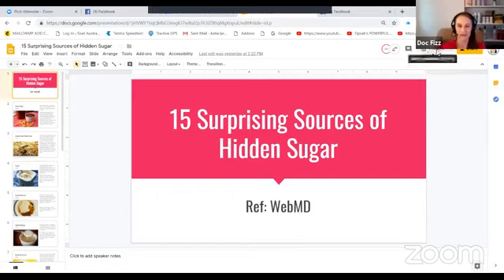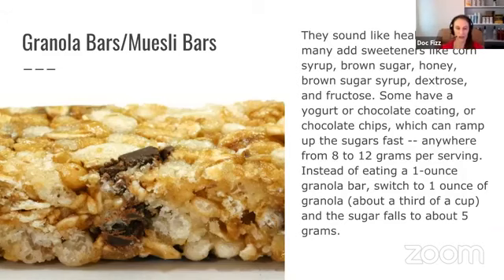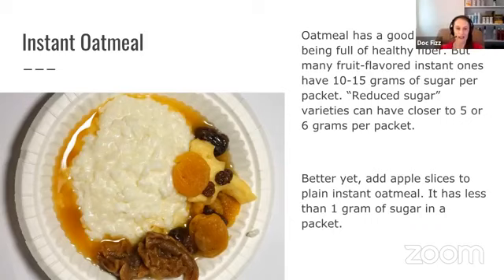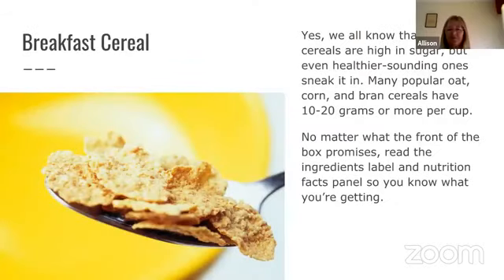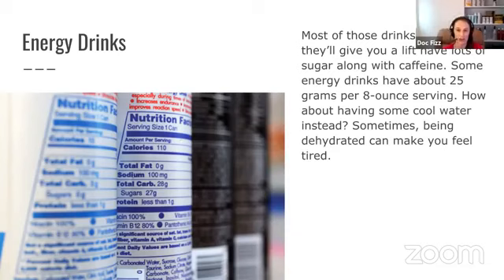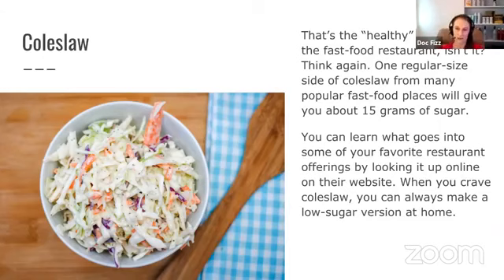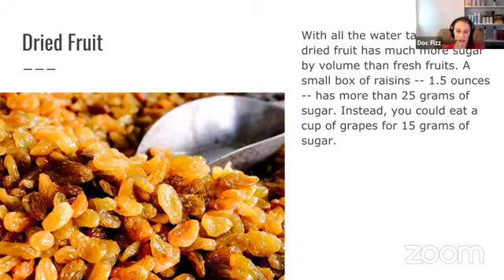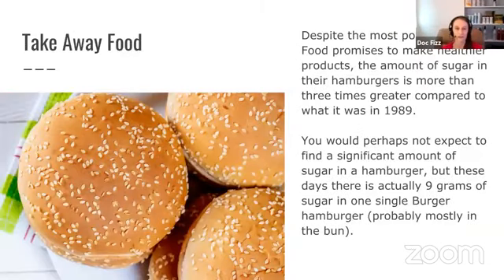15 surprising sources of hidden sugar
On the Sisel Fitness and Weight Loss Webinar we discussed 15 surprising sources of hidden sugar. The American Heart Association recommends that women have no more than 100 calories of sugar per day (about 6 teaspoons' worth) and men have no more than 150 calories (about 9 teaspoons). Check the label for the sugar content of the foods you eating.